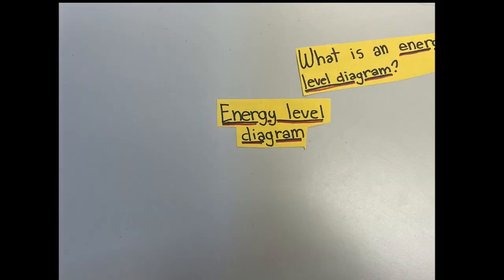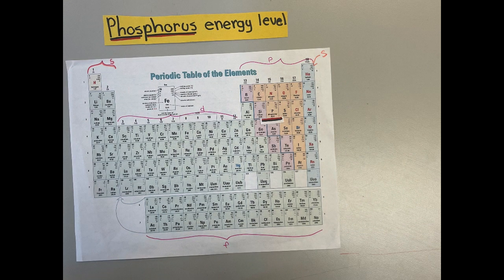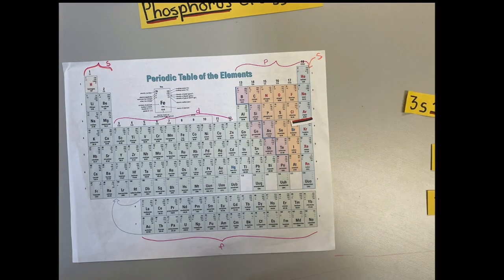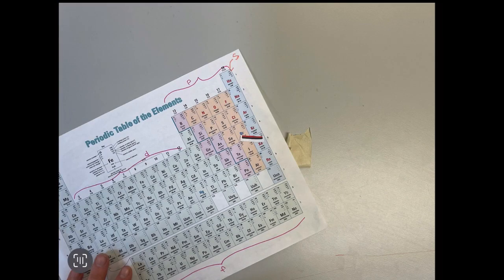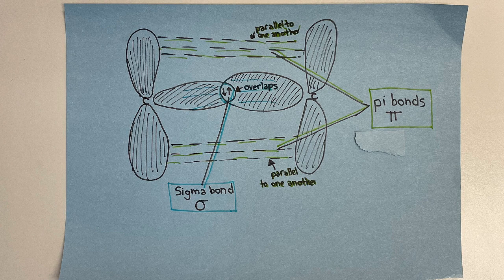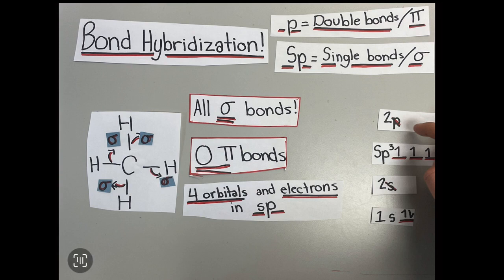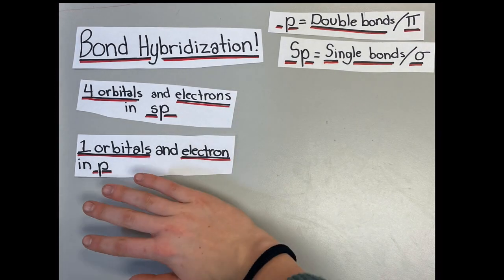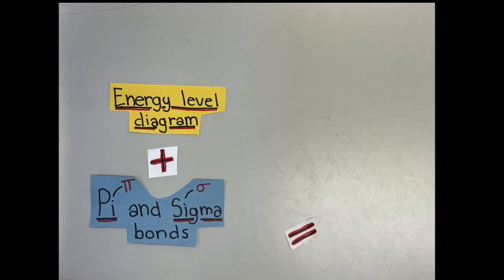Quantum Orbitals and Bond Hybridization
In this video, we'll uncover the secrets of energy level diagrams, pi and sigma bonds, and bond hybridization, revealing the intricate dance of electrons shaping molecular structures. Get ready for a journey through chemistry's captivating realm, where each concept unveils the mysteries of atomic interaction.